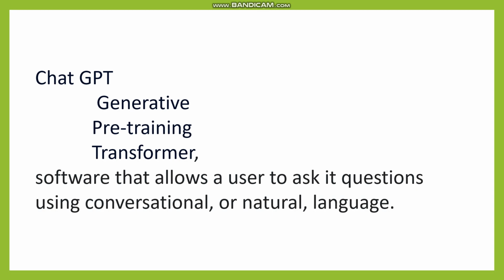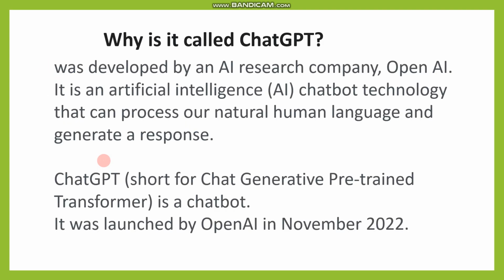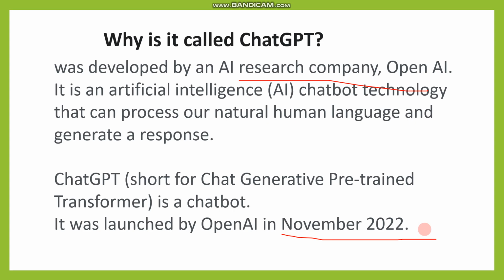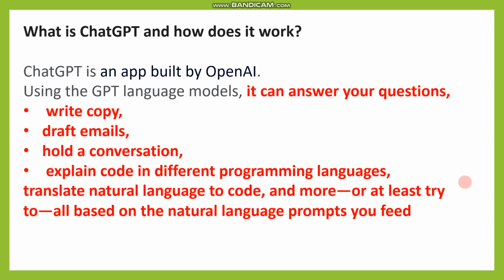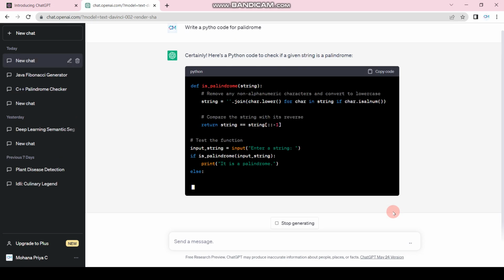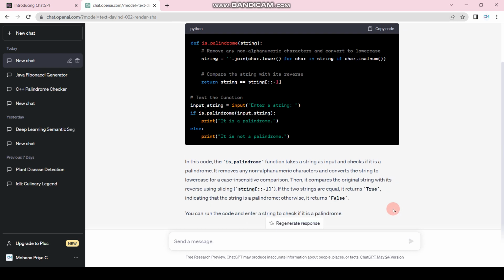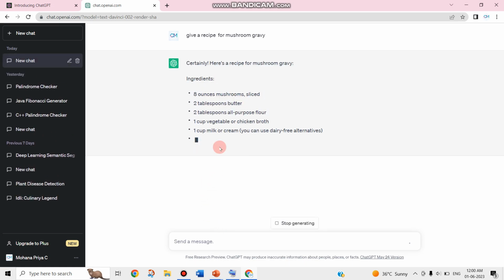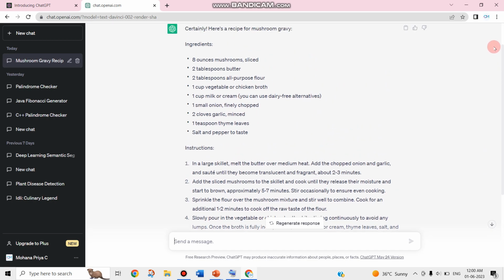Create a Python /java/C++ source code using ChatGPT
Chat GPT
    Generative
   Pre-training
    Transformer,
software that allows a user to ask it questions using conversational, or natural, language.chatgpt, chatgpt plugins ,